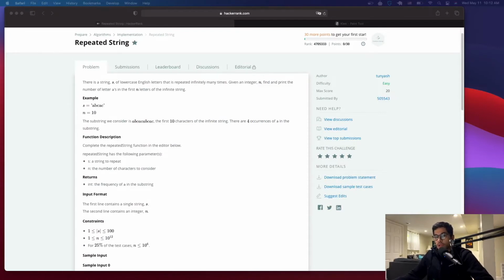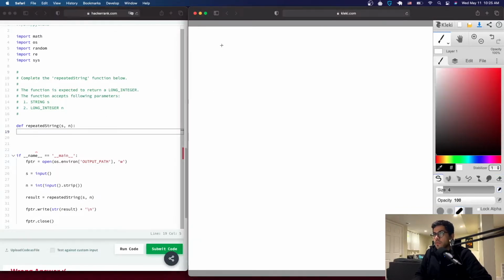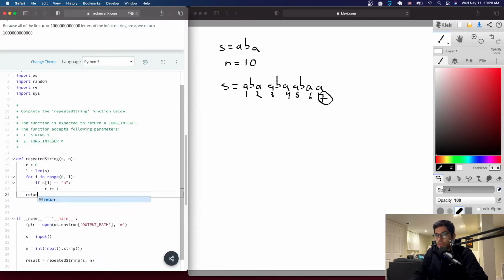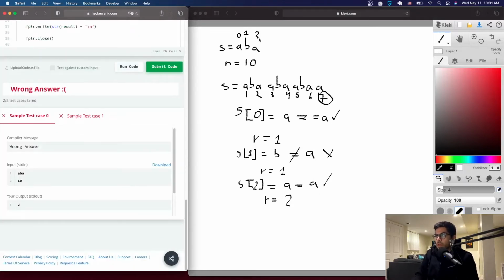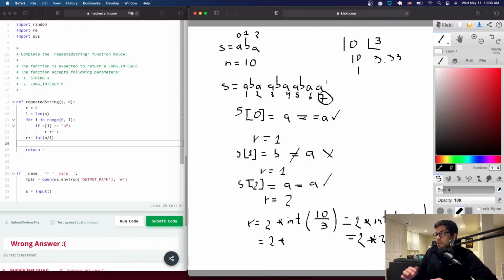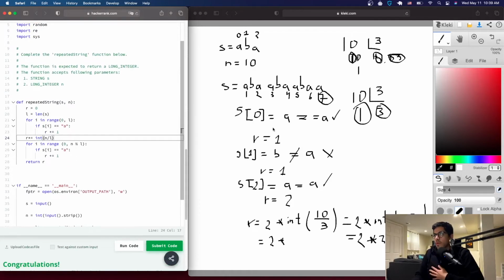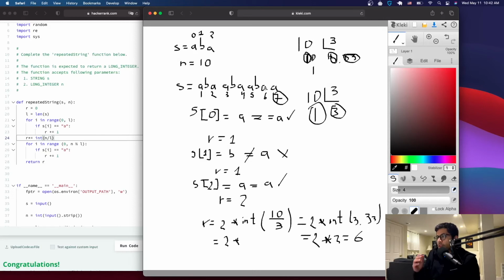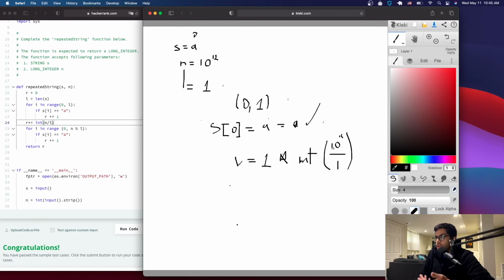Repeated String - Hacker Rank Solution - Python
In this video, I will be solving a common HackerRank question known as Repeated String using Python